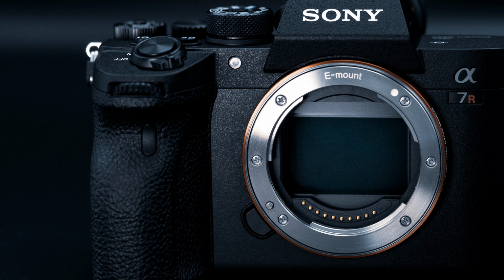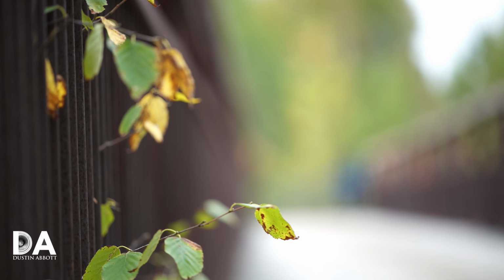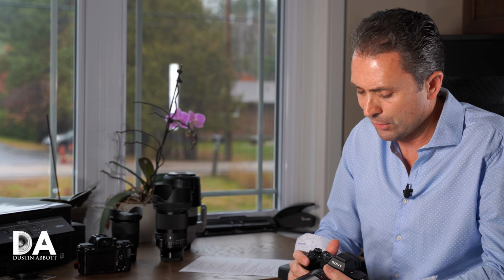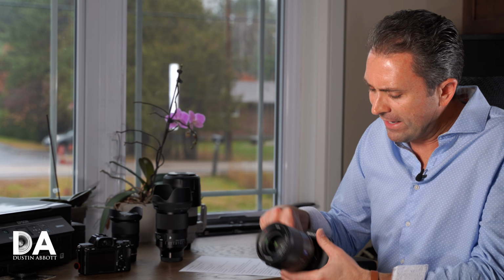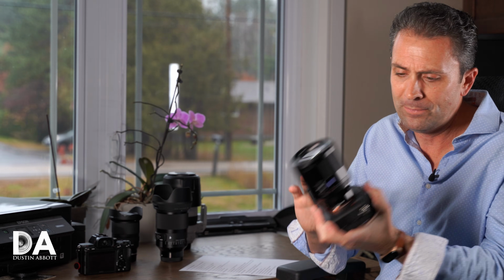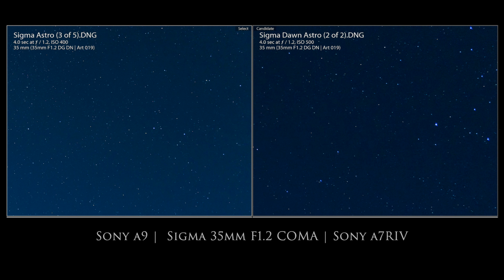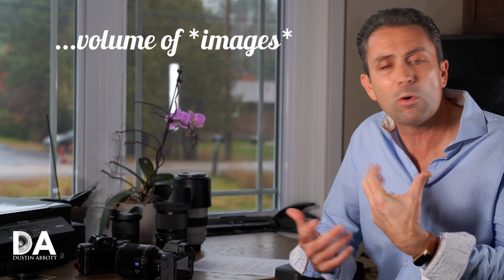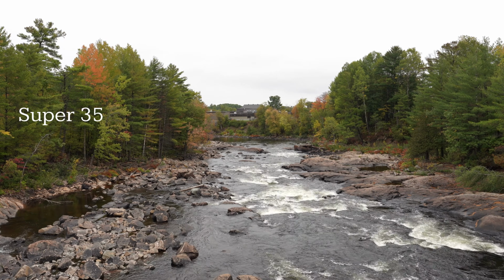Sony a7RIV: Real World Review | 4K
Sony a7RIV: Real World Review | Photographer Dustin Abbott shares an thorough, real world review of the Sony A7R IV with comparisons to the Sony a7RIII and a9 cameras.  Read the text review | Purchase the Sony a7RIV @ B&H Photo | Amazon | Amazon Canada | Amazon UK | Amazon Germany | Ebay